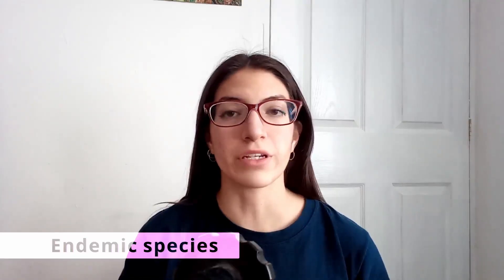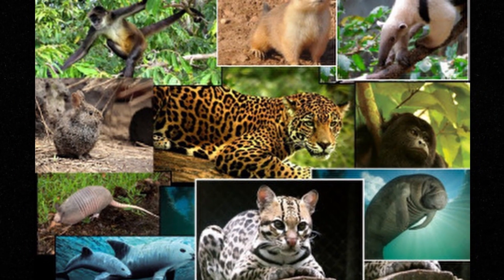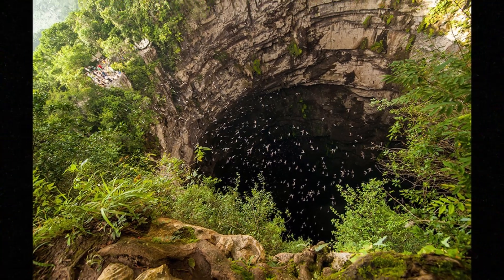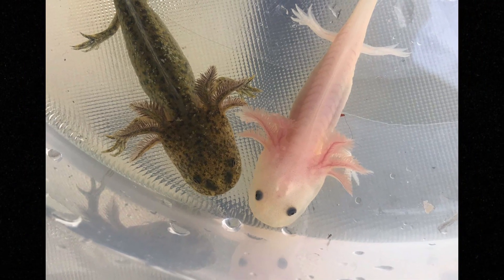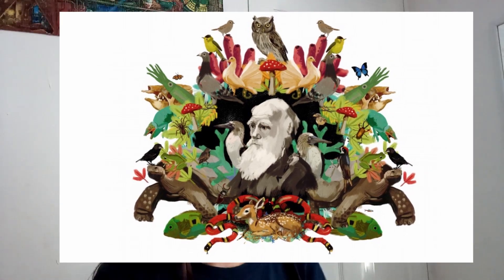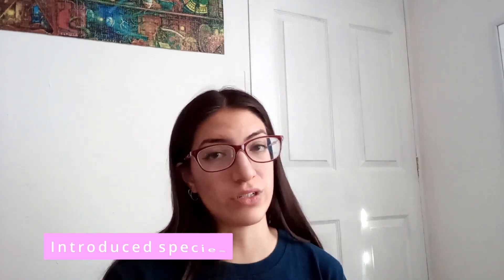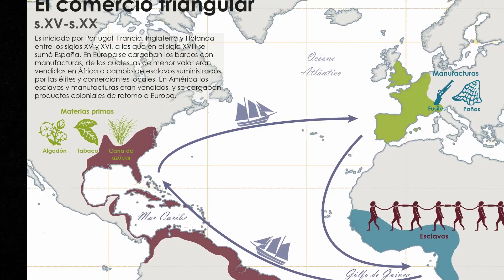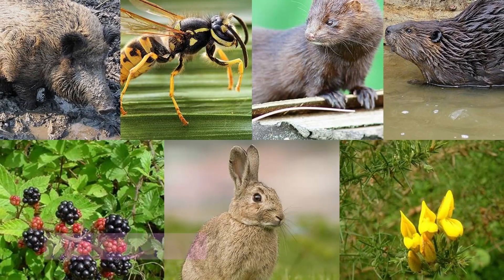Endemic, Native, Introduced and Invasive Species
Hi! Today i tell you what endemic species are and the difference between endemic, native, introduced and inavasive species